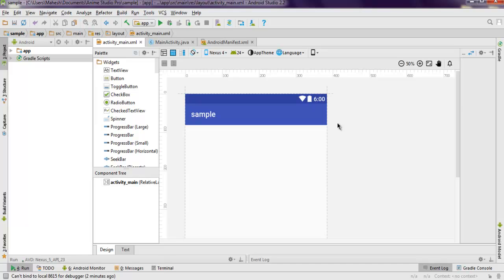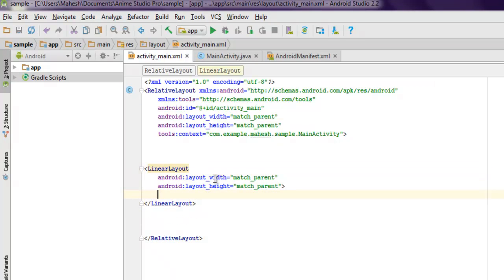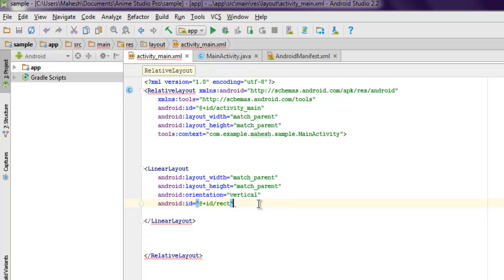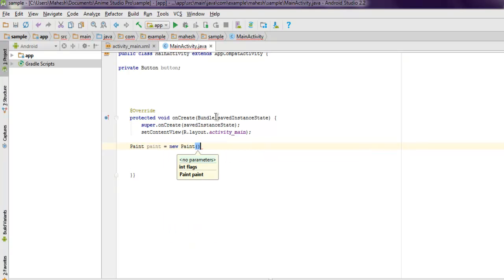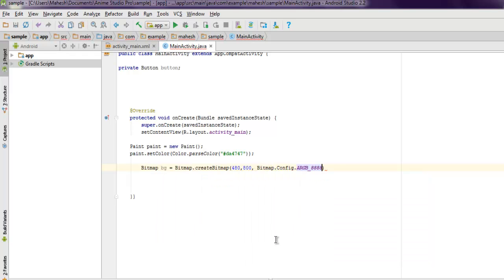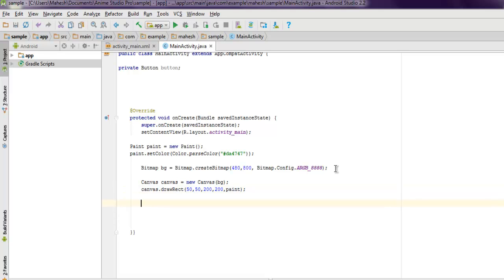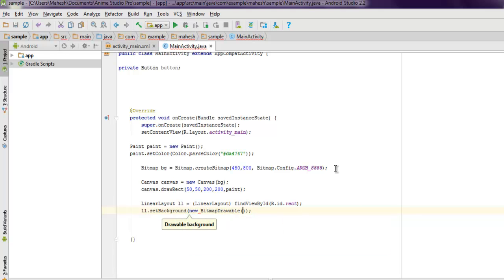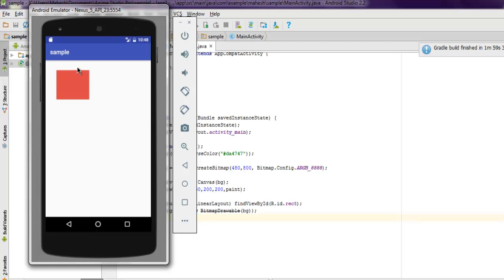Android 2D Graphics Draw Rectangle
Learn how to Draw Rectangle with Canvas in Android.